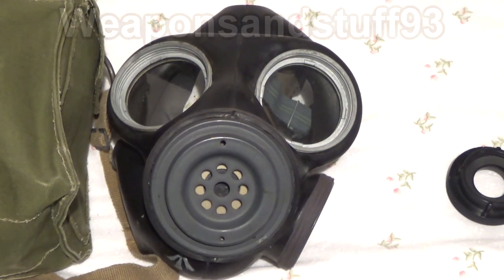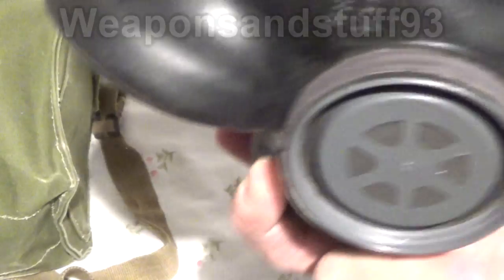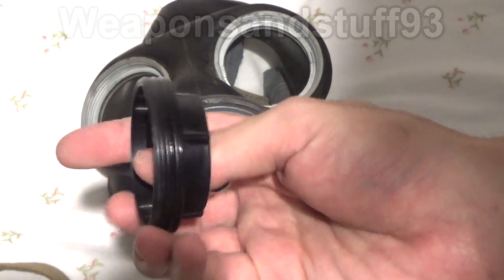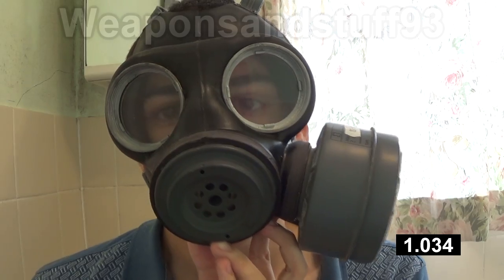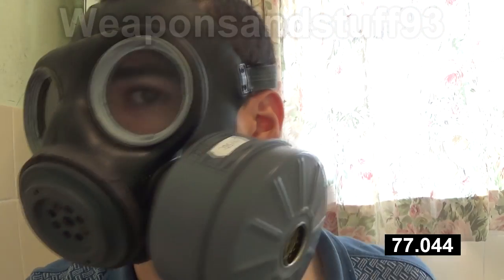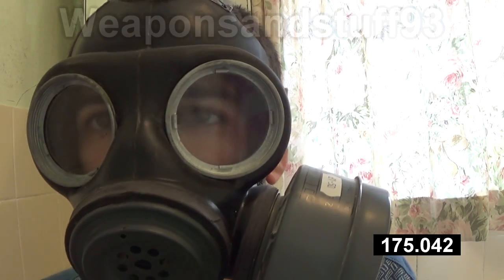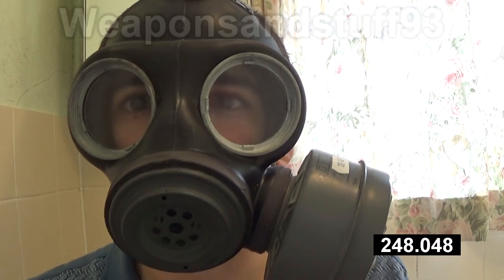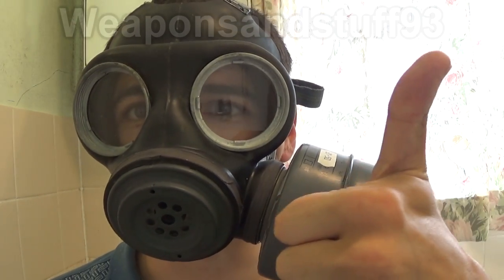Do World War Two Gas Masks still work?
Today we find out if an old British World War Two gas mask dated 1944 will still work if a modern filter is put on it.
The mask featured is the British Light anti-gas respirator which entered service in 1943, this particular mask is dated 1944.
An important note is that nearly all old gas masks contain asbestos as a filter medium, this make uses removable filters so I am using a much newer filter than the mask to test it. If you do not know that a mask is safe, you should never breathe through it.

The Light anti-gas mask was designed to be lighter and more comfortable to use than the earlier General Service Respirator, which although had a similar face piece, used a heavier filter unit that was carried in a haversack and attached to the mask via a hose at the front.

This mask was initially only made for right handed shooters with the filter mounted onto the left cheek of the mask, later models would have smaller production runs made for left handed shooters, but prior to this left handed shooters would have to use the MK4 or MK5 GSR.

This individual mask has an interesting history to it, made in January of 1944, it was in Service with the British army for around 20 years, at that point it was sold as surplus to the Danish armed forces, who used it for an undisclosed amount of time before they sold them as surplus before switching the mask to the Canadian C3, an upgraded version of the same design.